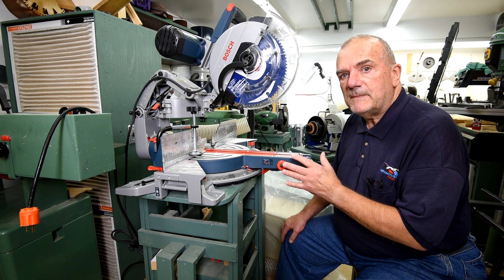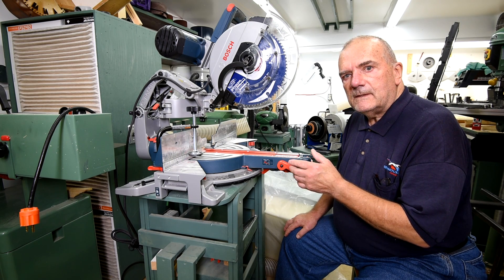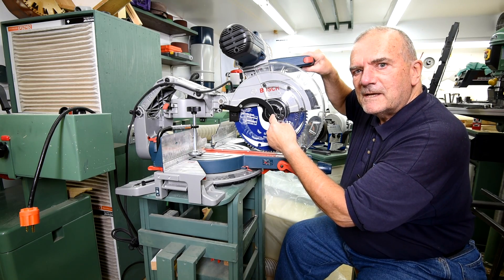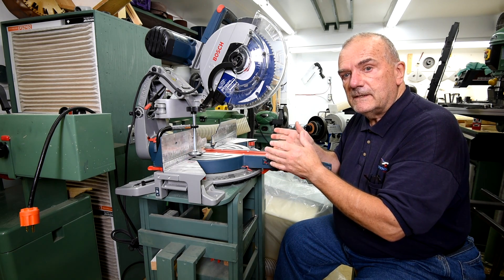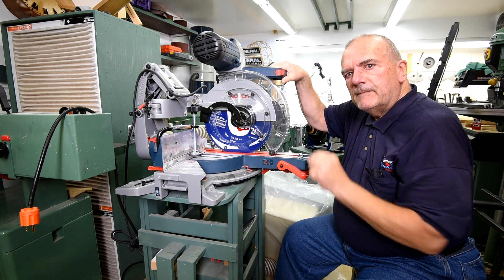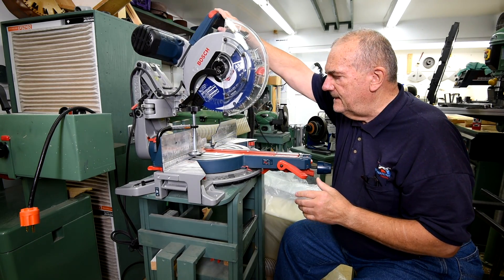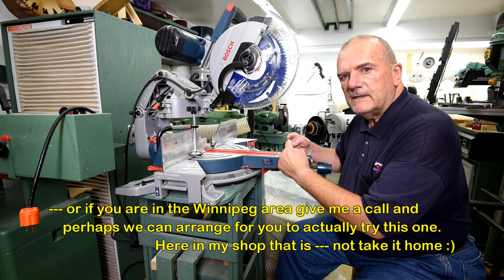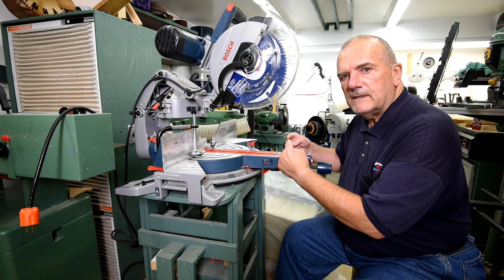Bosch GCM12SD - Blade Deflection - Part 3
Is there blade deflection in the Bosch GCM12SD Axial-Glide Dual-Bevel Miter Saw?